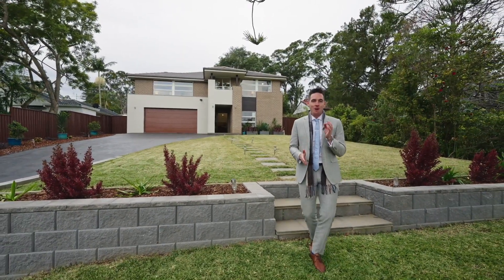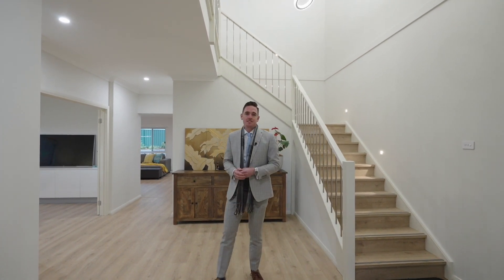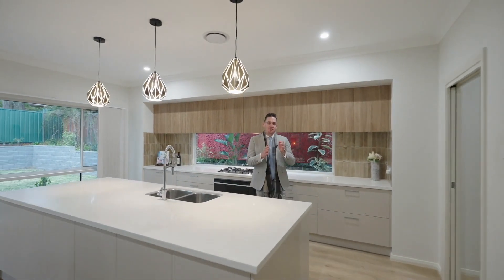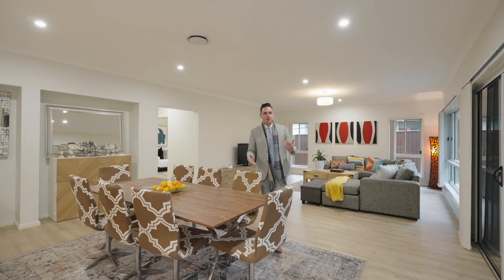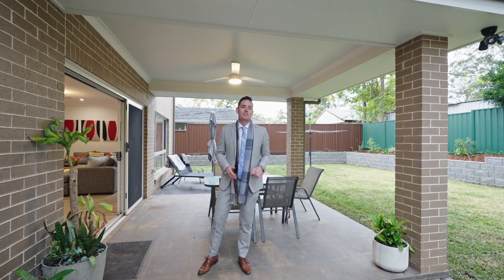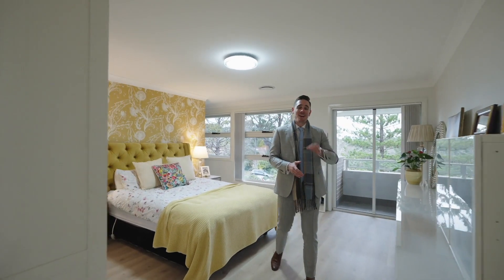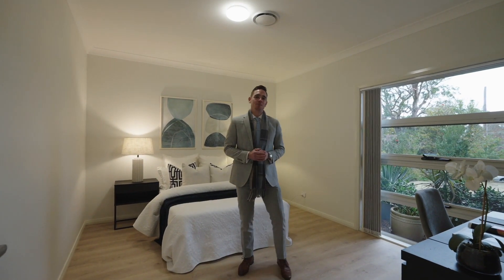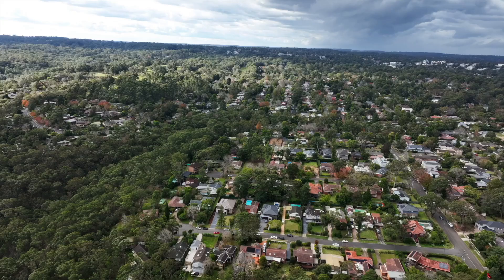17 Edenholme Street, West Pymble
Produced by Real Estate Video Productions for Thomas Merriman & Charles Caravousanos, Ray White Upper North Shore.